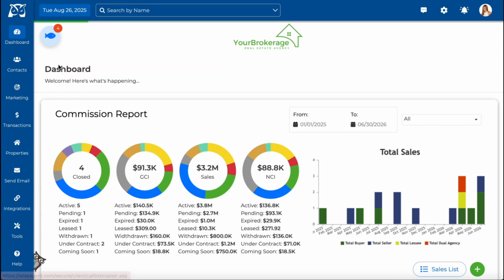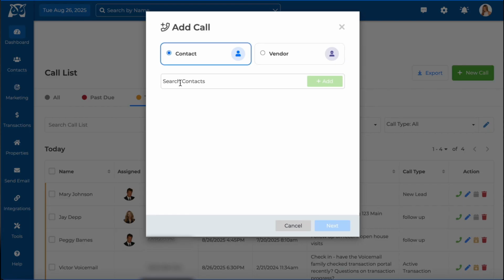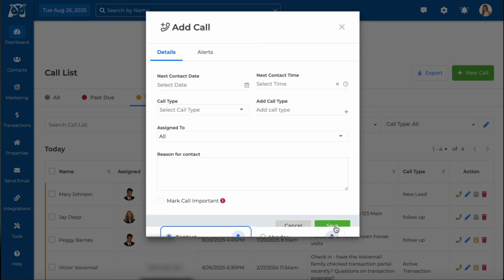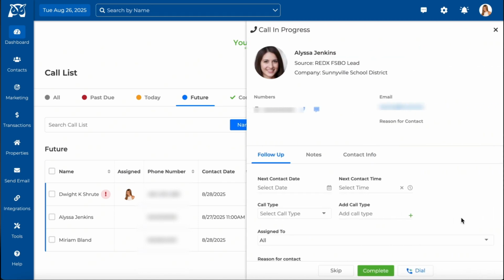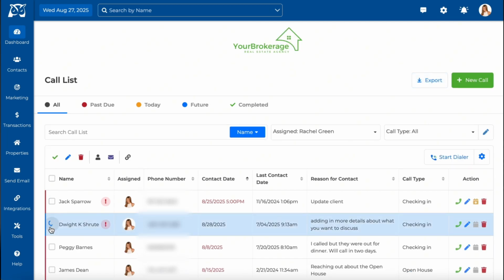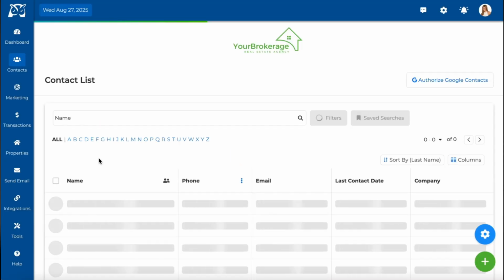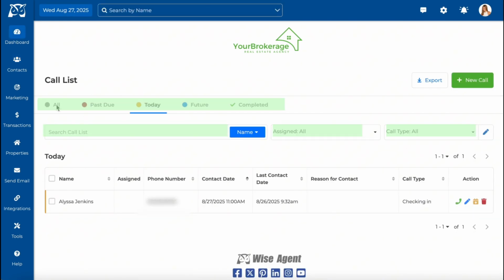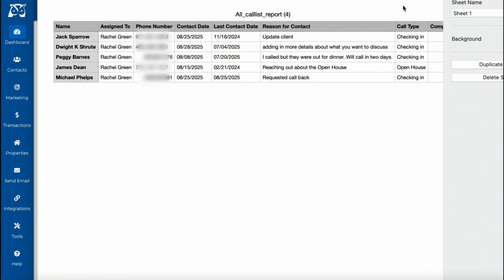Wise Agent's Call List Feature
Stay on top of your follow-ups with Wise Agent’s Call List! In this quick tutorial, we’ll walk you through how to organize, track, and complete your calls with ease.